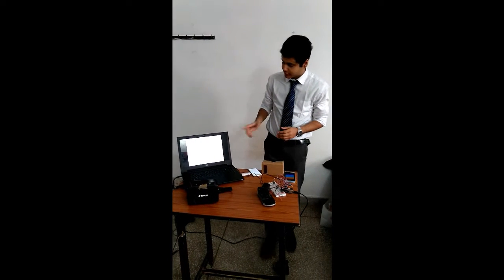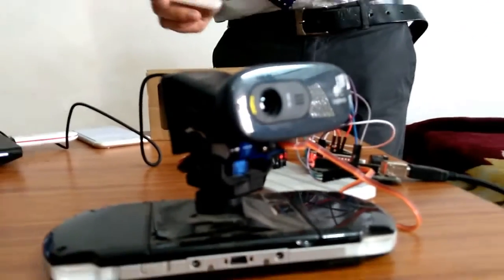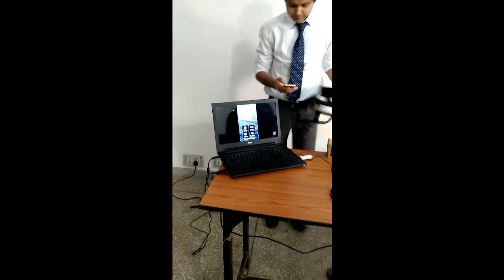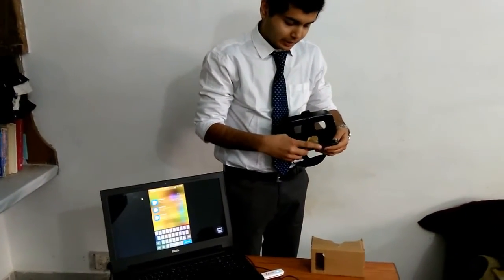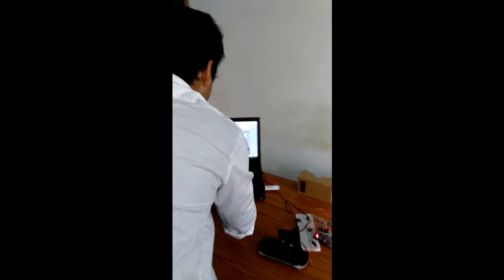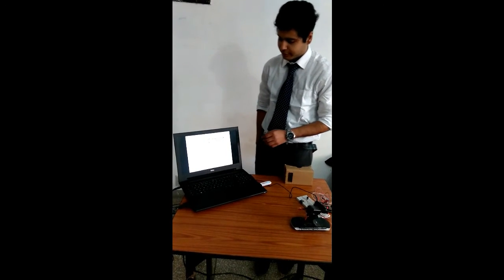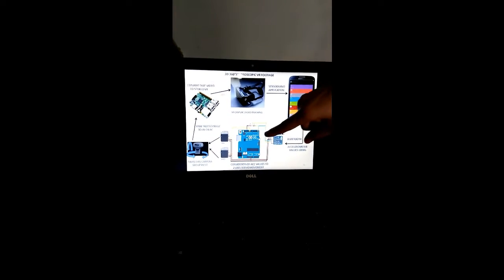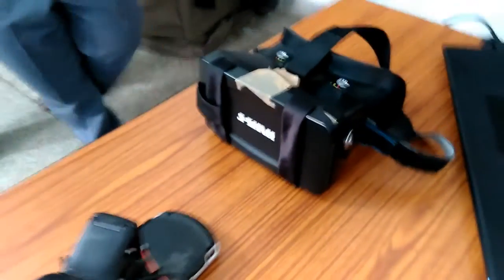Virtual Reality 360 3D Surveillance System ( Arduino + Android + Google Cardboard VR)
360 Degree HD surveillance system in virtual reality . Headtracking using HMD( head mounted display) and arduino for controlling servo motors.
Created At: DayalBagh Educational Institute , Agra , INDIA